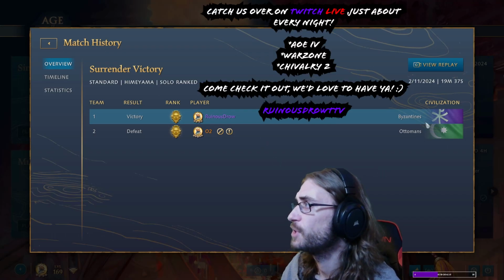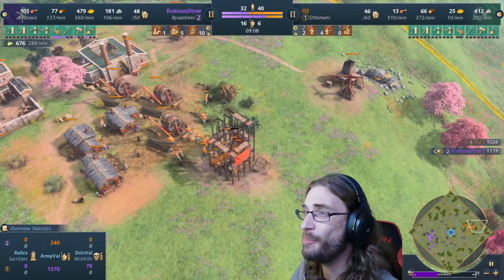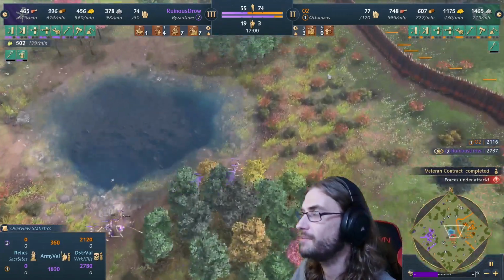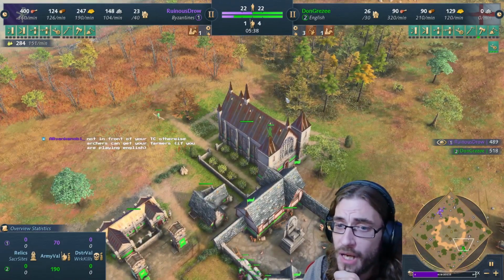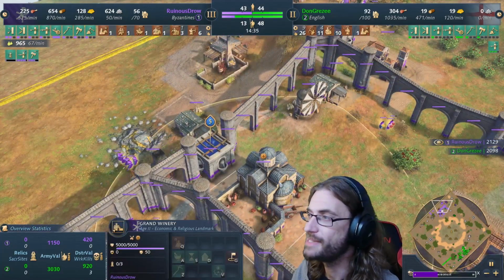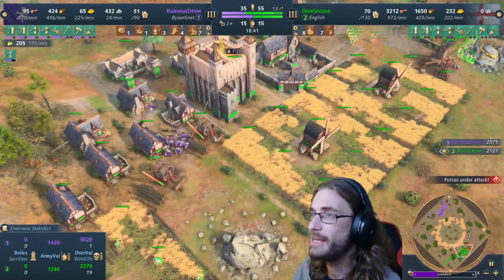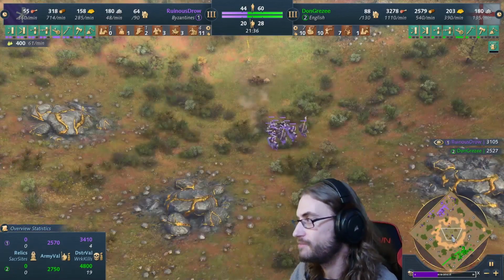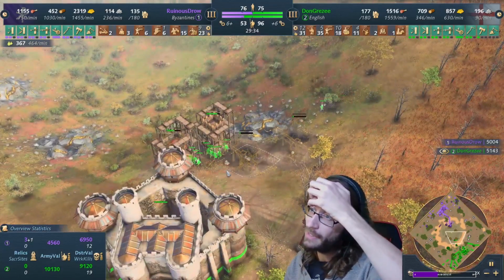Biggest Byzie Throw Ever!? | Byzantines Ranked | A Ruinous LIVESTREAM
I admit it! The English Player got into my head a little bit! Why didn't I go Sacred Sites!? 😭😭

**SOCIAL MEDIA**
DISCORD (If invalid please let me know)